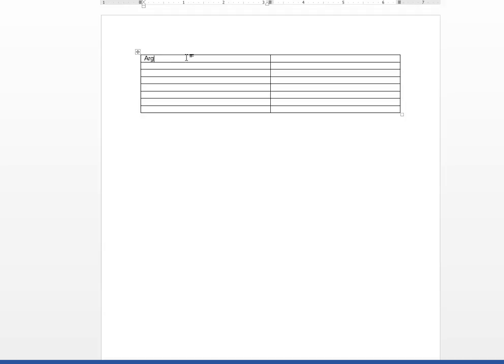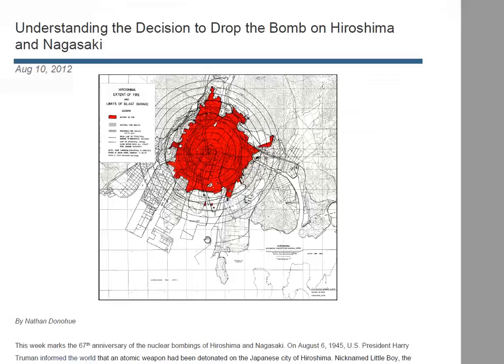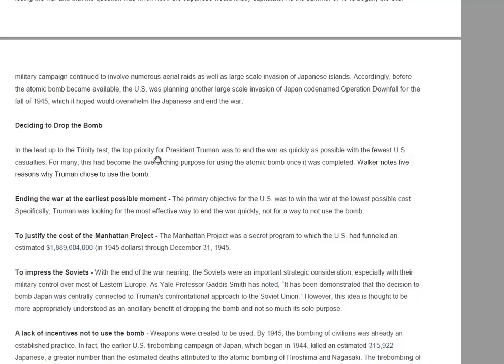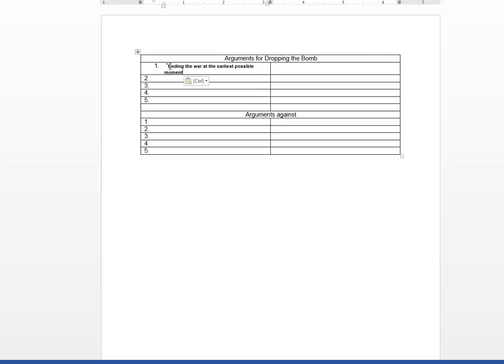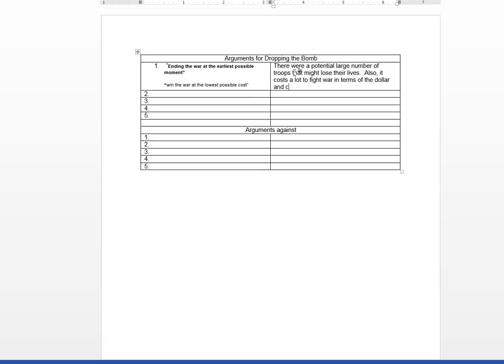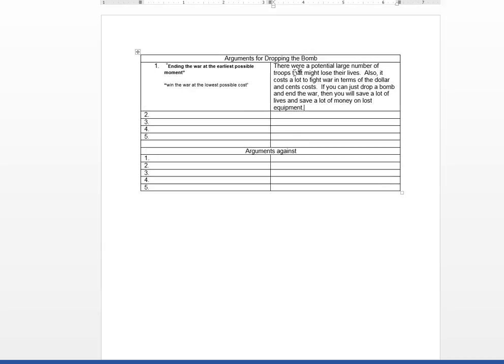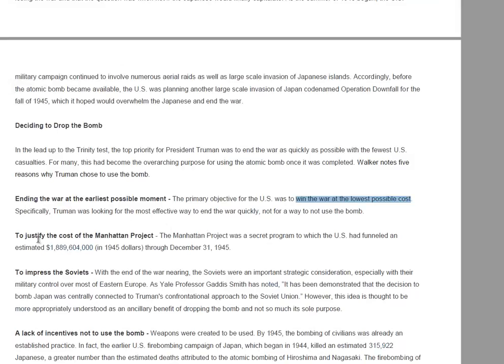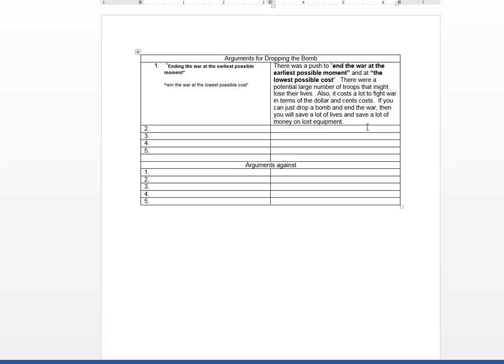Dropping the Bomb Arguments For and Against